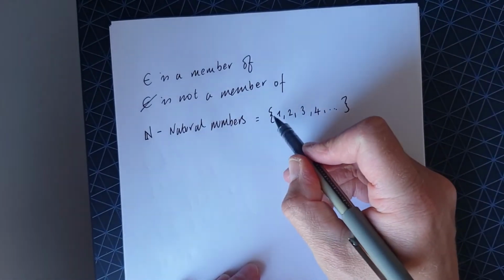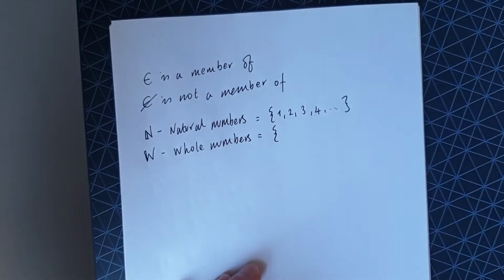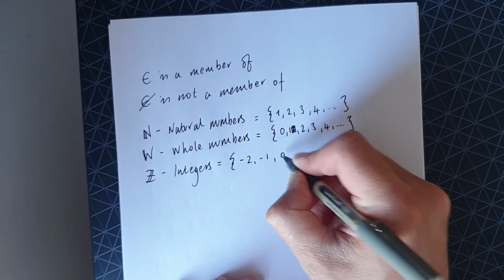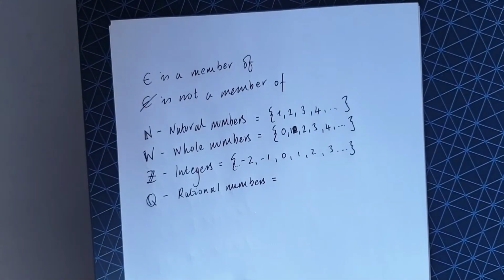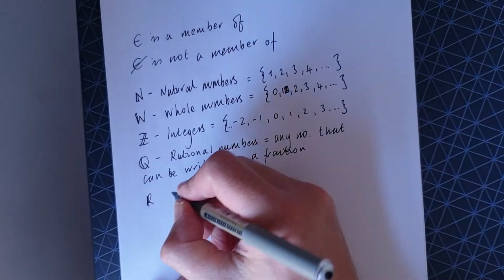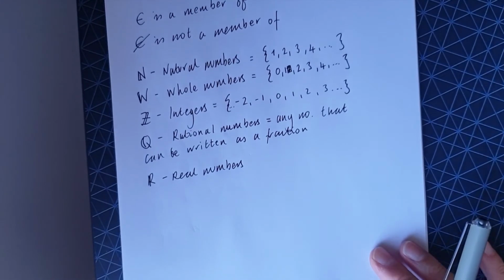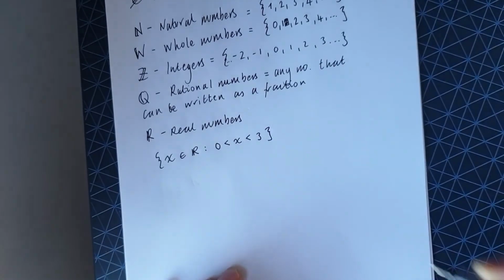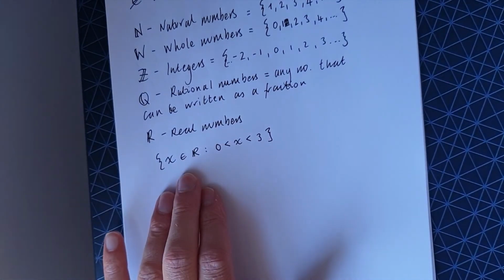Introduction to Set Notation